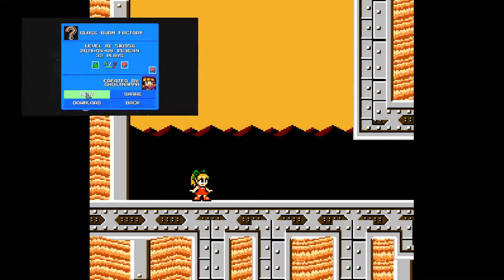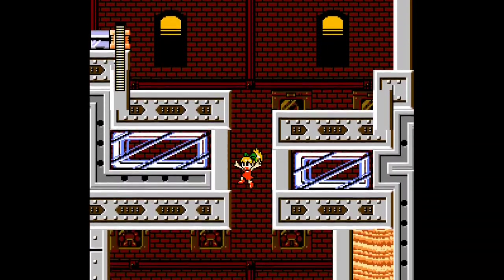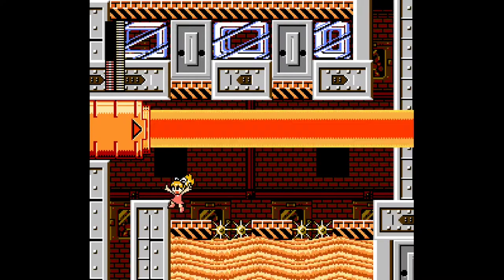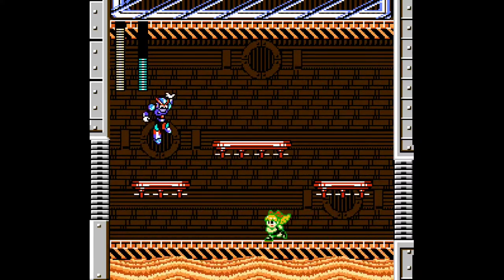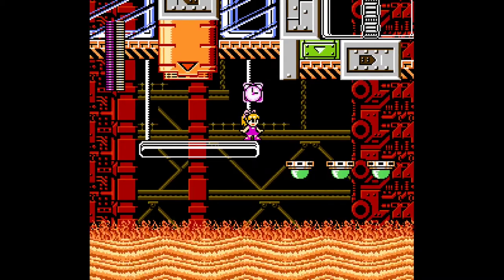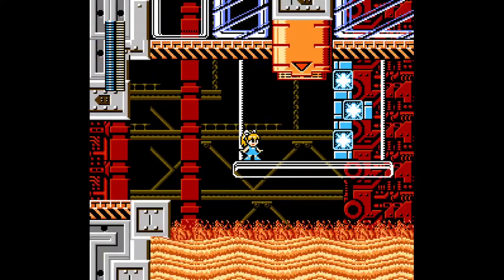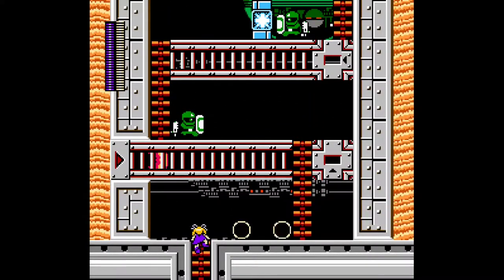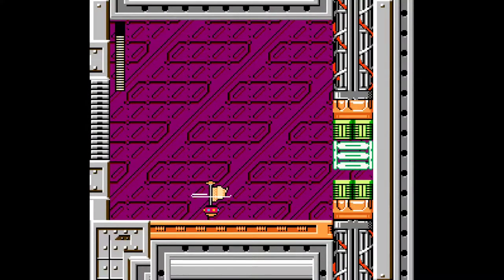Mega man maker 1.7 - Glass burn factory - Failfest in the flaming shaft!